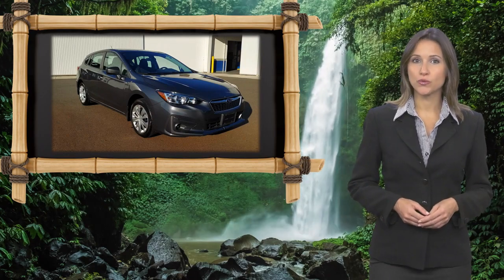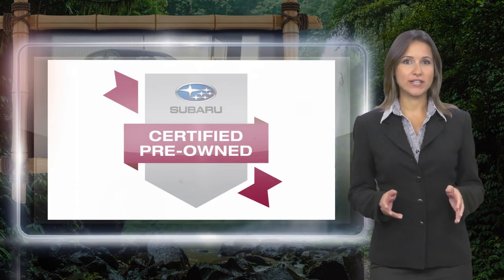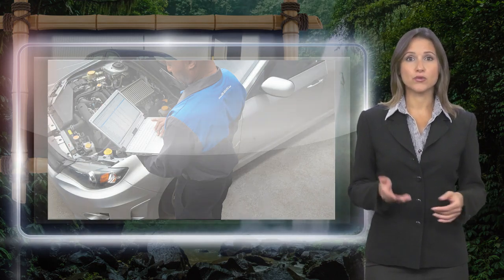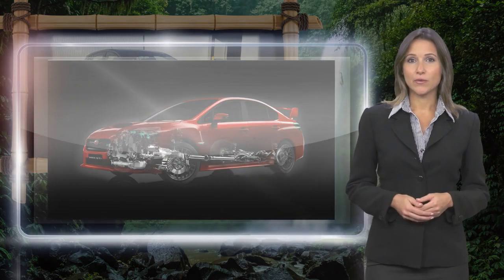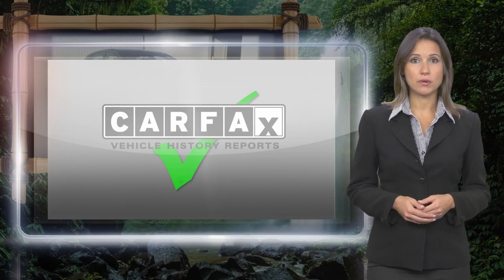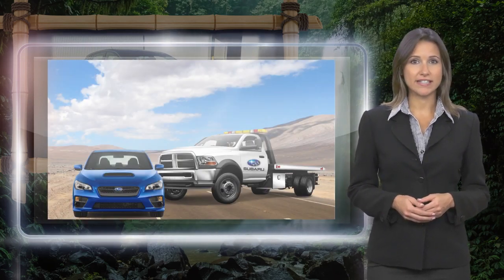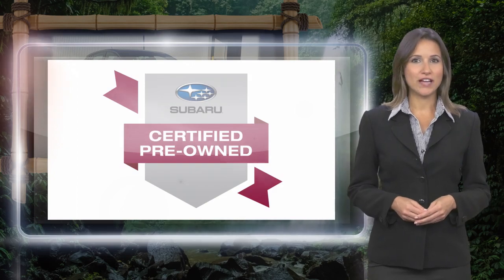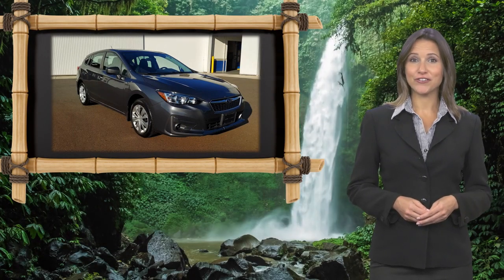Certified 2019 Subaru Impreza 2.0i 5-door Manual, Hartford, CT 230040A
Subaru Certified, ONLY 41,144 Miles! EPA 31 MPG Hwy/24 MPG City! Magnetite Gray Metallic exterior and Black interior, Impreza trim. Apple CarPlay, Onboard Communications System, Back-Up Camera, All Wheel Drive, iPod/MP3 Input. *br /**br /*KEY FEATURES INCLUDE*br /*All Wheel Drive, Back-Up Camera, iPod/MP3 Input, Onboard Communications System, Apple CarPlay. Subaru Impreza with Magnetite Gray Metallic exterior and Black interior features a 4 Cylinder Engine with 152 HP at 6000 RPM*. *br /**br /*EXPERTS ARE SAYING*br /*Edmunds.com's review says Not only is it the least expensive all-wheel-drive vehicle on the market, but it's also the only compact sedan to offer AWD * and it's standard.. *br /**br /*BUY WITH CONFIDENCE*br /*Vehicles must pass a 152-point inspection, Additional coverages available, One-year Trial Subscription to STARLINK Safety Plus Package with Automatic Collision Notification, 24/7 Roadside Assistance is included, 3-Month trial to SiriusXM satellite radio programming included, Free CarFax Vehicle History Report available, 7-year/100,000-mile Powertrain coverage with $0 deductible *br /**br /*OUR OFFERINGS*br /*Welcome to Bertera Subaru Outlet in Hartford! We have a skilled and knowledgeable sales staff with many years of experience satisfying our customers' needs. Located in Hartford, Connecticut, our friendly sales team will take as much time as needed to help you find the Subaru vehicle you want. We offer a great selection of new and used Subaru vehicles. Come on in and take a test-drive! *br /**br /*Horsepower calculations based on trim engine configuration. Fuel economy calculations based on original manufacturer data for trim engine configuration. Please confirm the accuracy of the included equipment by calling us prior to purchase. *br /*
Not responsible for typographical errors.

[RLVID:3025:640599cf1ddc66e0:614e35f17983cc00:1]